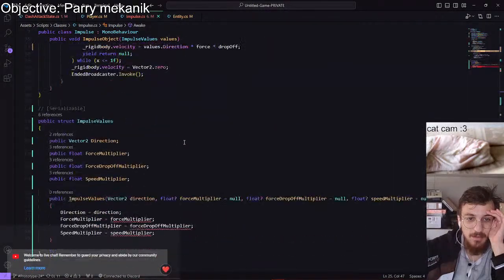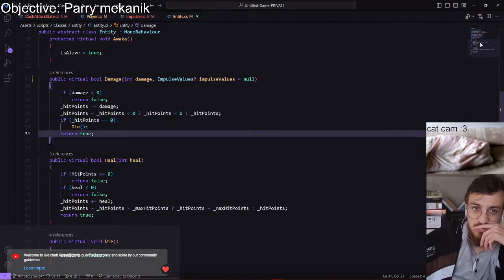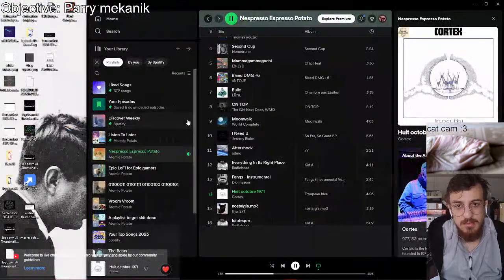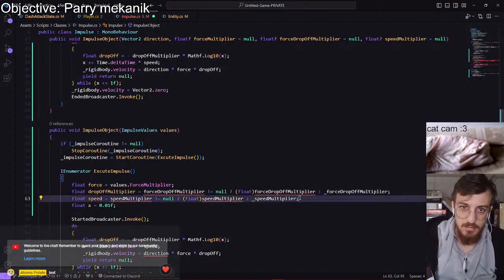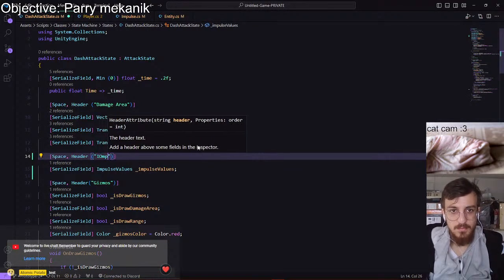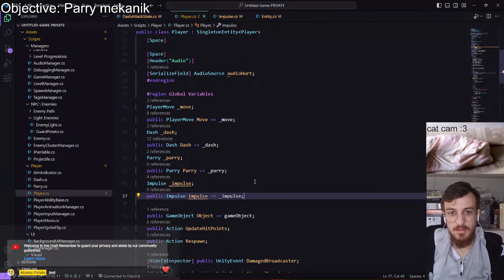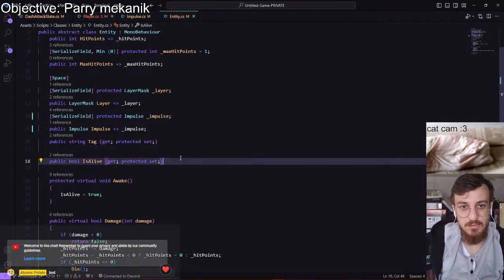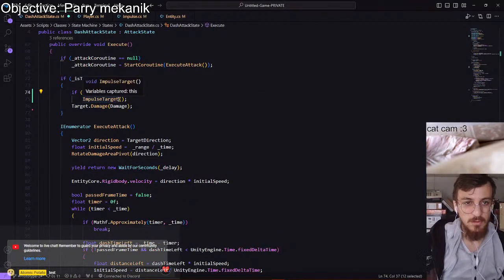coding till my internet dies [feat. my cat :3]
STREAMS SCHEDULE:
| FRIDAY :          8:00 PM GMT |
| STAURDAY :   1:00 PM GMT |
| SUNDAY :       1:00 PM GMT |

The cat is here mostly at night :(